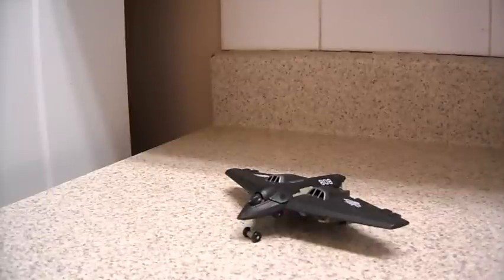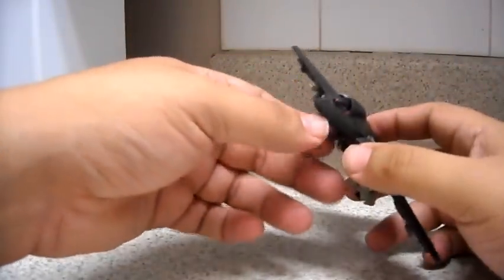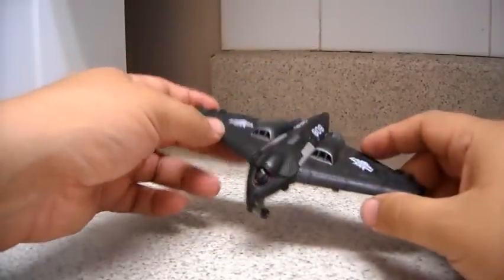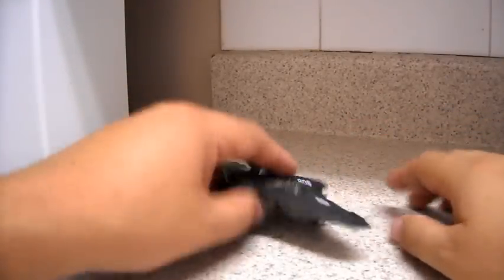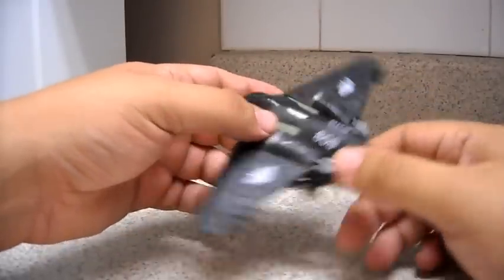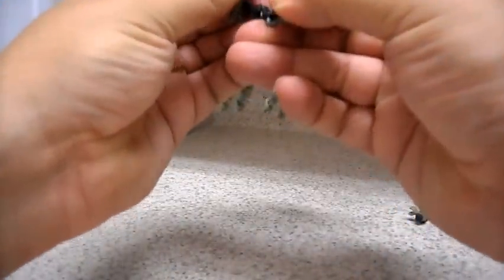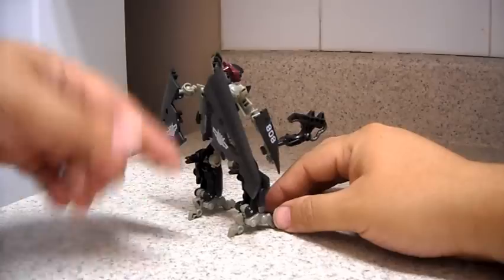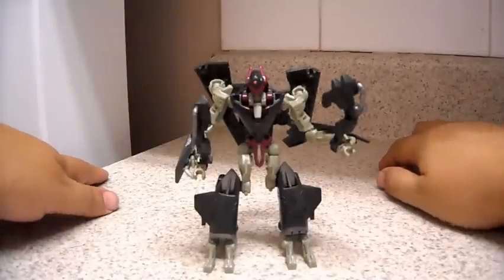Transformers ROTF Scout Skystalker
Skystalker